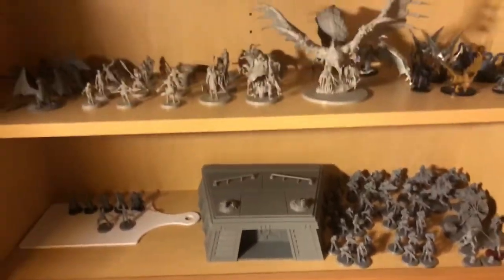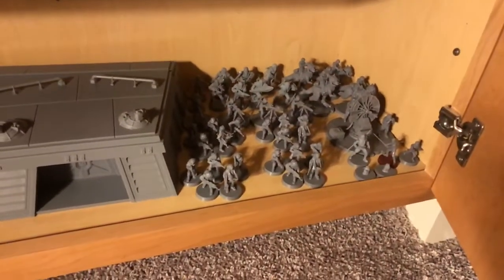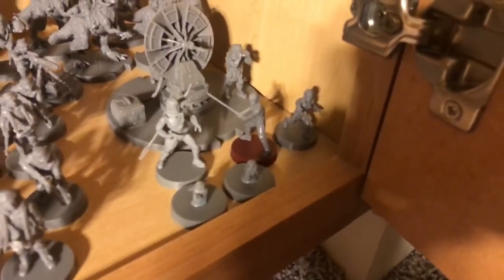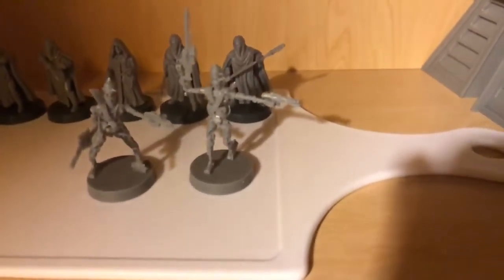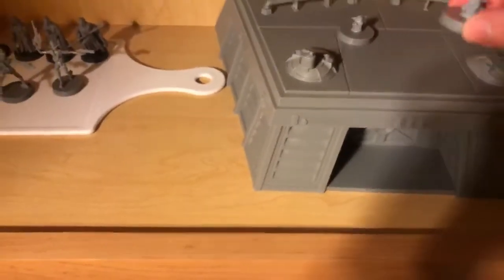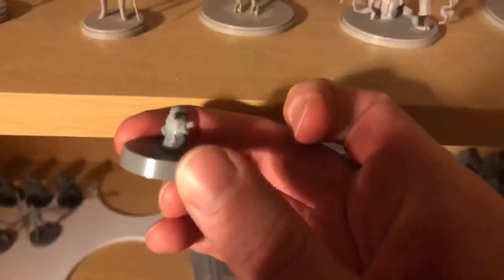Ismortah Star Wars Legion: Din Djarin and Grogu + IG Series Assassin Droids Model Reveal!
Ismortah Video/Board Games!